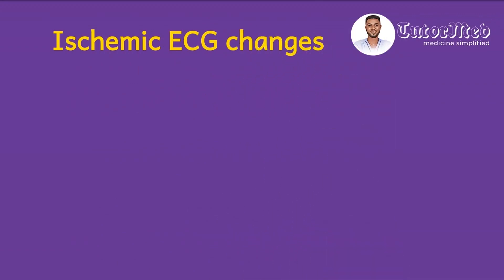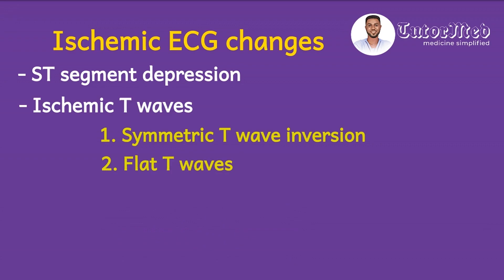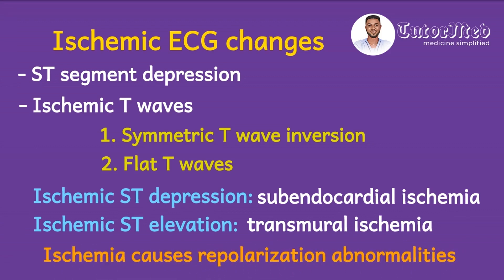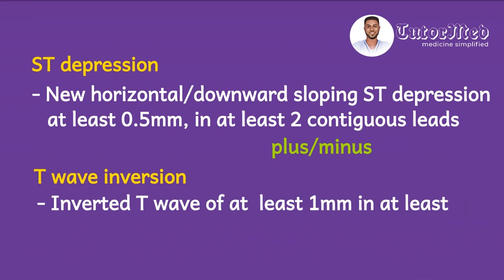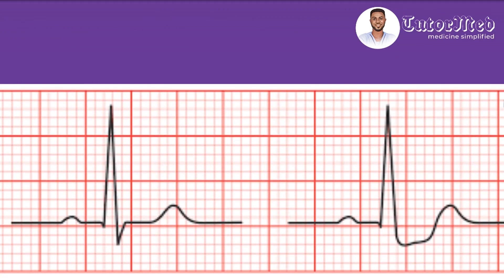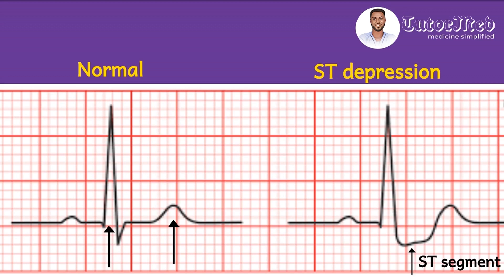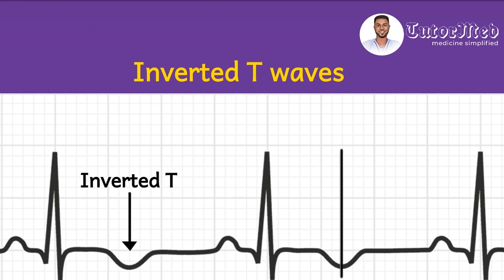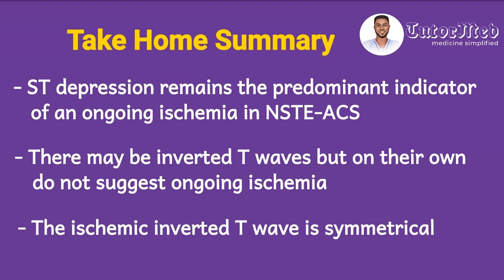ECG changes of Unstable Angina & NSTEMI - TutorMed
Hi there! This is a video which details the ECG changes of Unstable Angina & NSTEMI . How to identify NSTE-Acute Coronary Syndrome on the electrocardiogram in a simple way? Cheers and welcome to simplicity!!!

0:46 - Ischemic changes of NSTE-ACS
4:40 - ST segment depression
5:50 - T wave inversions

TutorMed where medicine is simplified. Regards